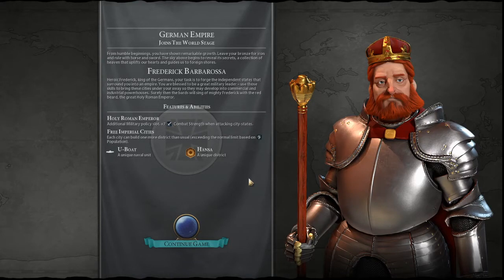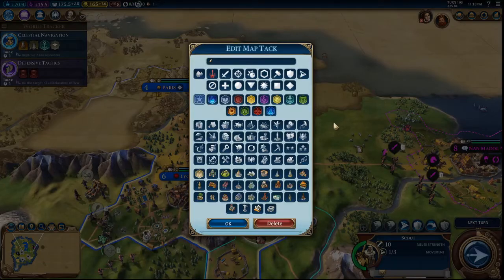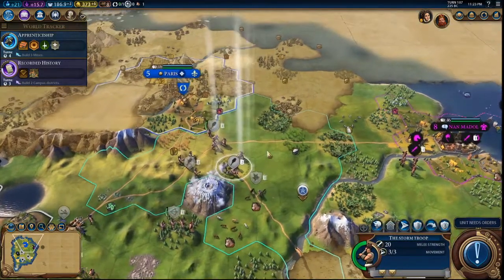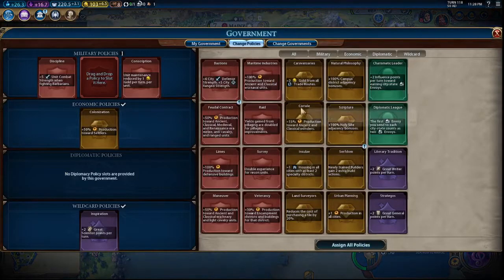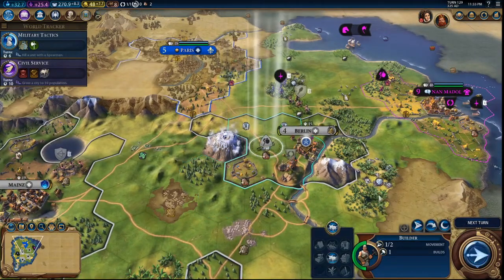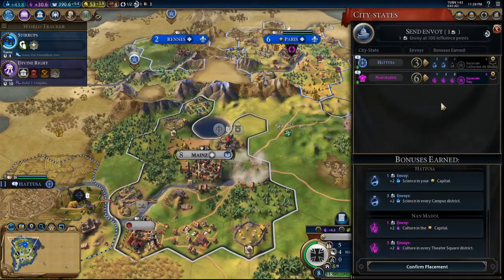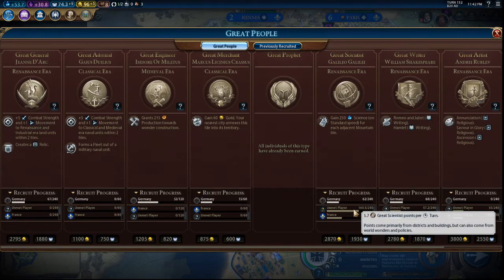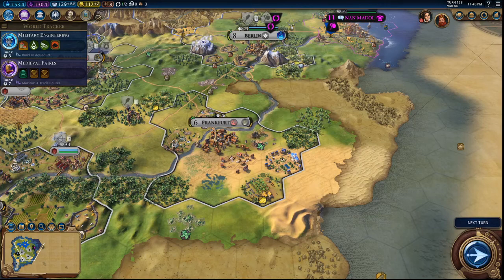Civilization 6 Settler to Deity (Germany) Ep 3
Episode 3 of the Settler to Deity series, I received a comment from Dark the Demon to shorten and edit my videos since not many will want to watch a 40+ min video. Again thanks for the tip and I will try to work on it!